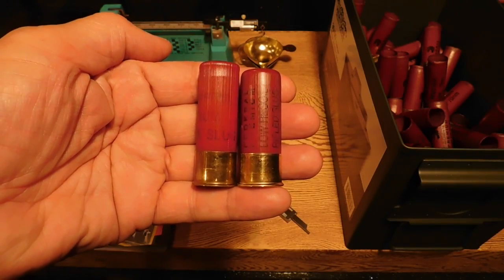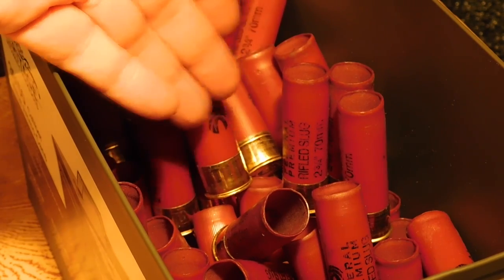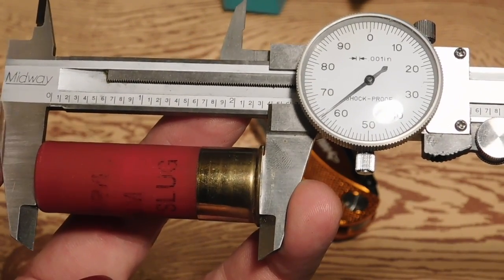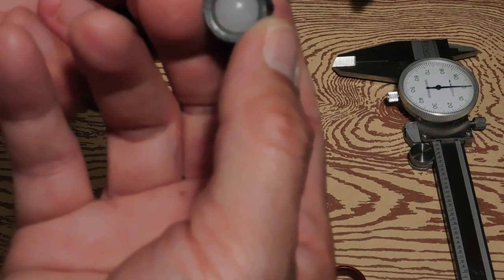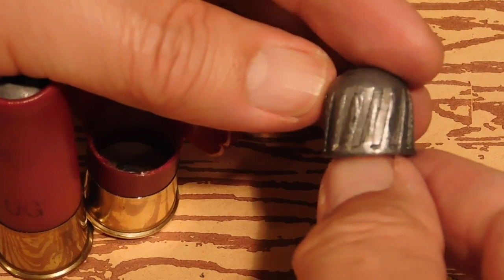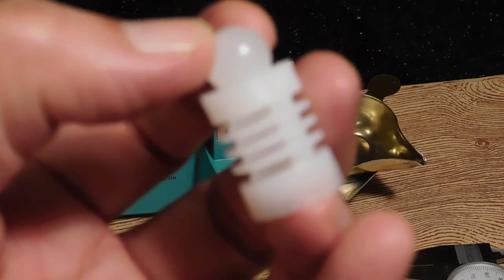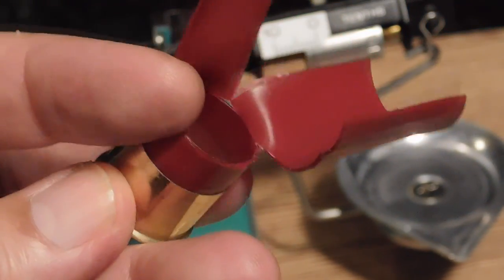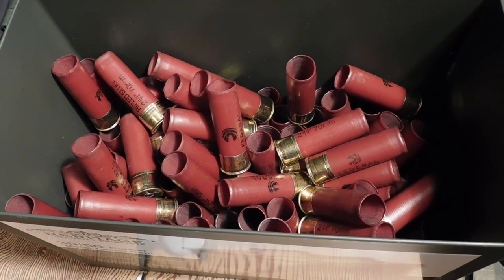Federal 12 Gauge TruBall Low Recoil Slugs Dissected And Discussed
So Federal keeps their slugs centered to their proprietary wad systems with the TruBall that allows communication with the wad in internal ballistics.  But wad separation and TruBall drop out are assured in external ballistics...Here is the Federal Low Recoil Slug dissected and discussed...Once correction - The powder charge was 21.6 grains, not the 22.6 said on the video...